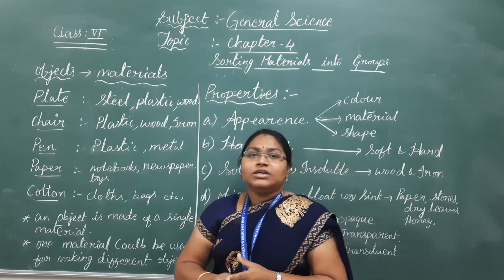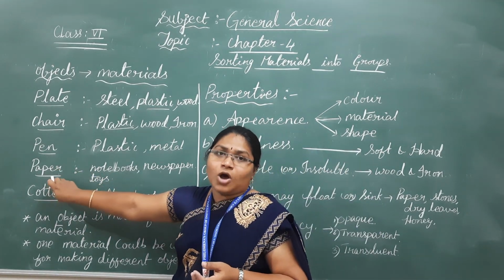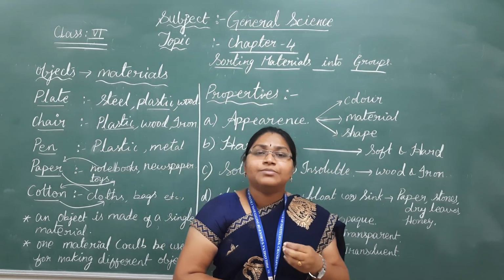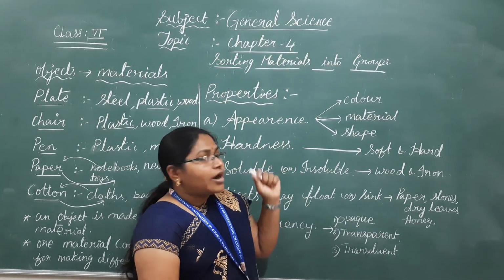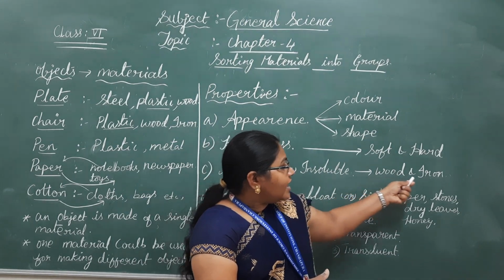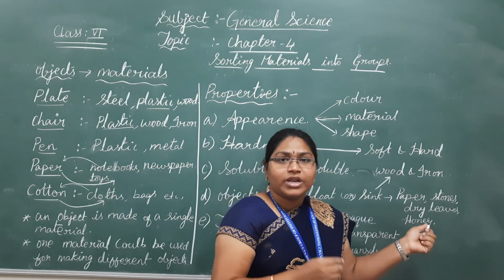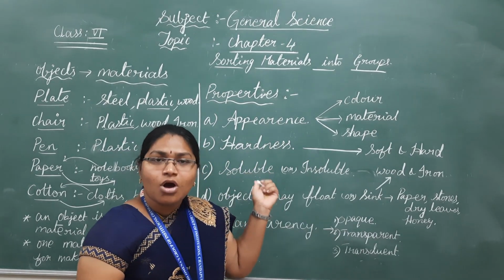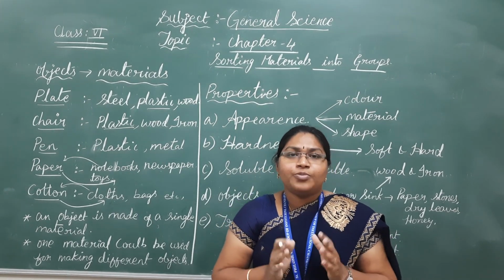Topic is *Sorting materials into groups* ,class 6.